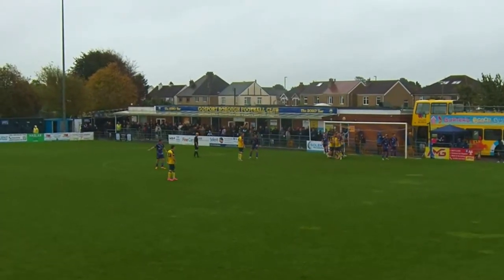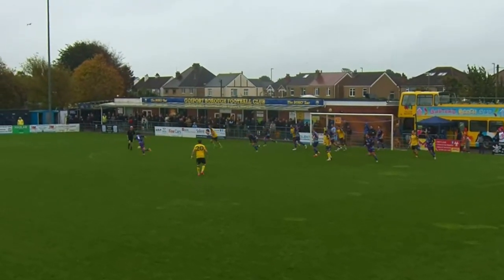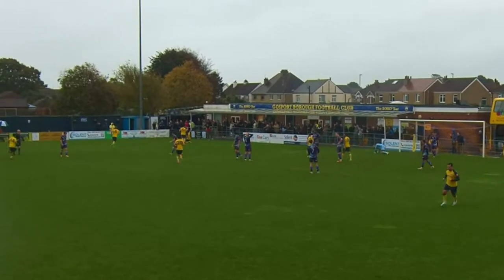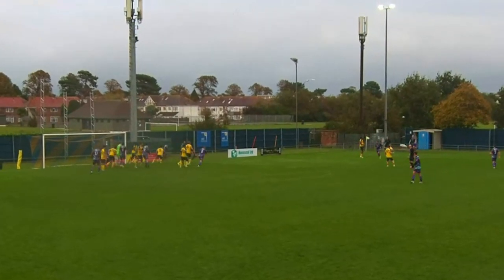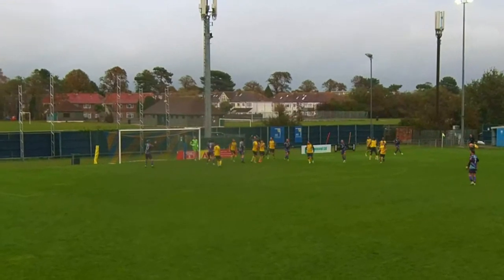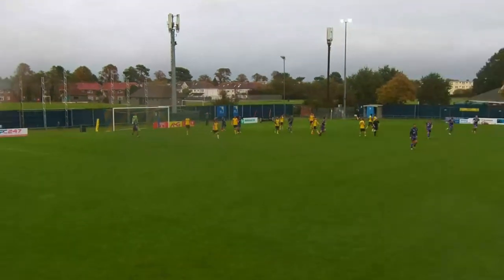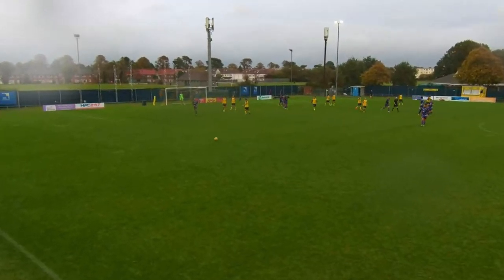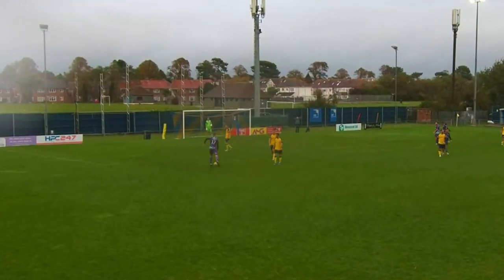MATCH HIGHLIGHTS SPL | Gosport borough vs Tiverton Town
The Match Highlights from our game against Tiverton Town FC.

Match footage- VEO camera

Presenter- James McIntosh

Thumbnail image- Tom Phillips

Thumbnail- James McIntosh